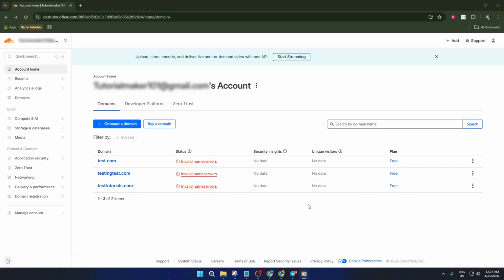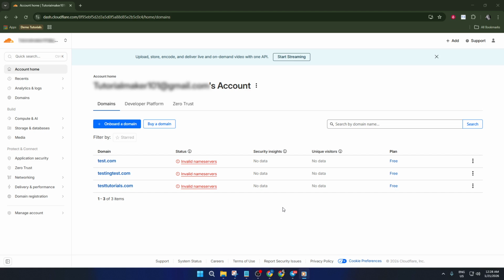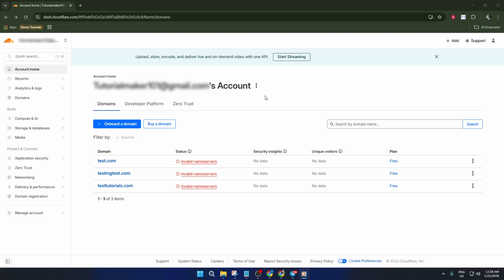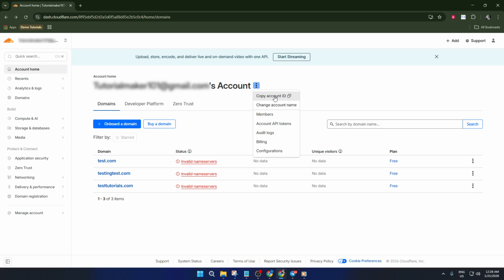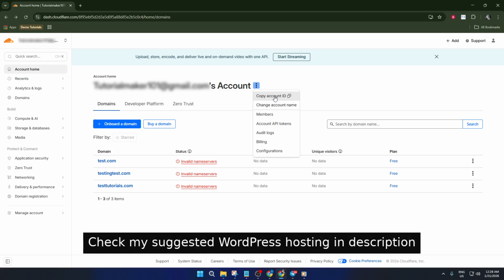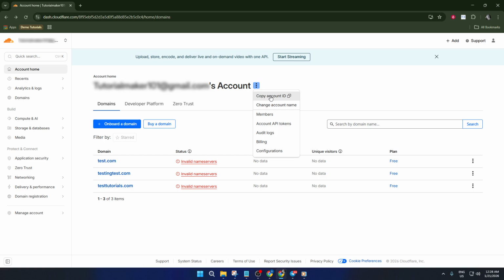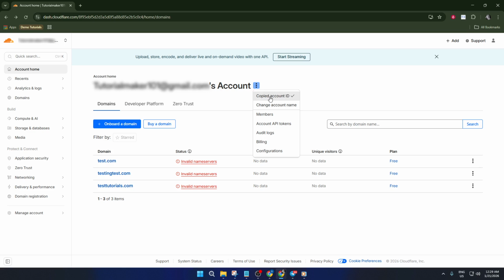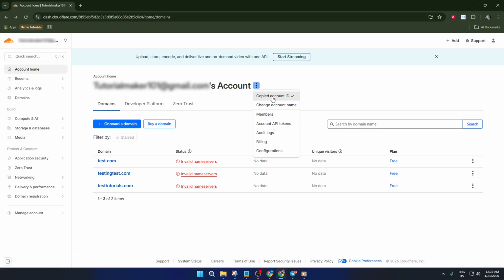How to Find Your Cloudflare Account ID [Step by step for beginners]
Want to find your Cloudflare Account ID? In this tutorial, you'll learn where to locate your unique Cloudflare account identifier and how to use it for API integrations, configuration, and troubleshooting.

In this video, you'll learn how to:

✅ Find your Cloudflare Account ID
✅ Locate the Account ID in your dashboard
✅ Copy your Account ID
✅ Use the Account ID for API tools
✅ Find account information quickly

To find your Cloudflare Account ID, log in to your Cloudflare dashboard and open the account you want to manage. Look in the account settings or dashboard information for the Account ID, then copy it for use in your integrations or configuration.

Don't forget to like, subscribe, and turn on notifications for more Cloudflare tutorials, Account ID guides, API setup, Cloudflare dashboard tips, account management, developer tools, API integrations, Cloudflare configuration, and troubleshooting tutorials.